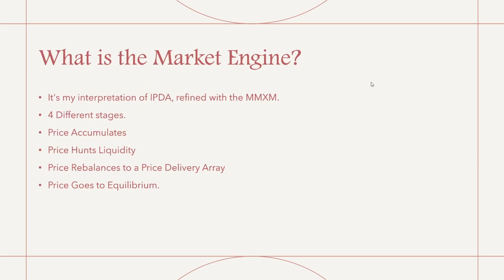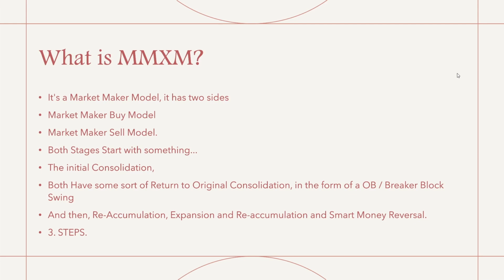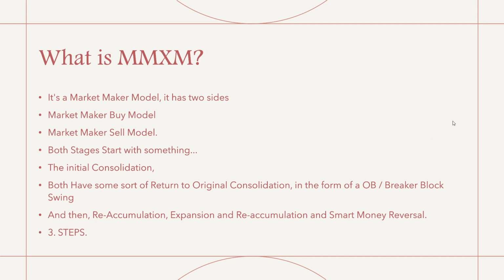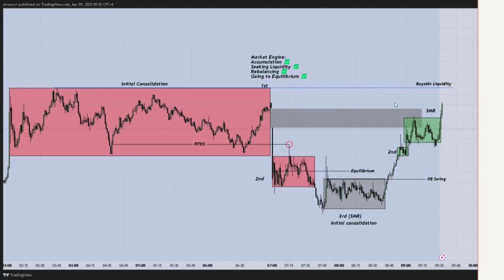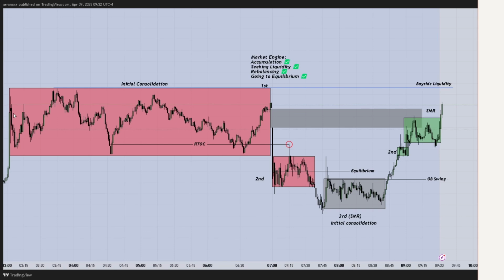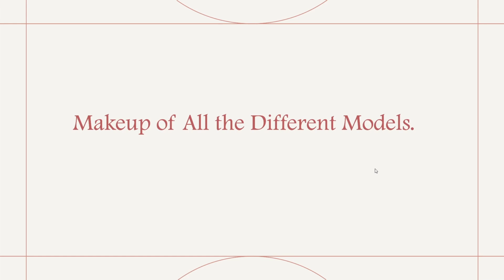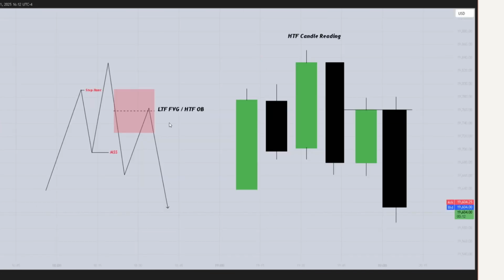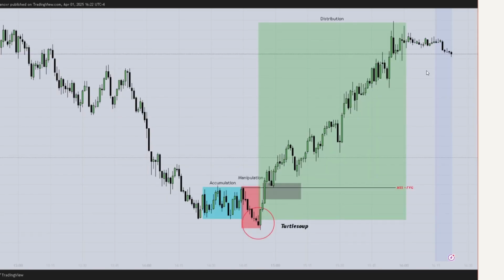Market Engine - Introduction Episode 1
Risk Disclosure Statement: Trading futures, options on futures, and foreign exchange ("forex") involves substantial risk and is not suitable for every investor. An investor could potentially lose all or more than the initial investment. Risk capital is money that can be lost without jeopardizing one's financial security or lifestyle. Only risk capital should be used for trading, and only those with sufficient risk capital should consider trading.

No representation is being made that any account will or is likely to achieve profits or losses similar to those shown; in fact, there are frequently sharp differences between hypothetical performance results and the actual results subsequently achieved by any particular trading program. One of the limitations of hypothetical performance results is that they are generally prepared with the benefit of hindsight. In addition, hypothetical trading does not involve financial risk, and no hypothetical trading record can completely account for the impact of financial risk in actual trading. For example, the ability to withstand losses or adhere to a particular trading program in spite of trading losses are material points that can also adversely affect actual trading results. There are numerous other factors related to the markets in general or to the implementation of any specific trading program which cannot be fully accounted for in the preparation of hypothetical performance results, and all of which can adversely affect trading results.

No Guarantees: Past performance is not necessarily indicative of future results. No representation is being made that any trading account will or is likely to achieve profits or losses similar to those shown.